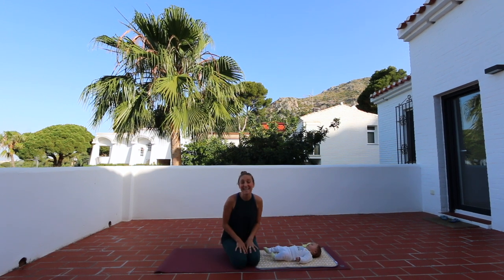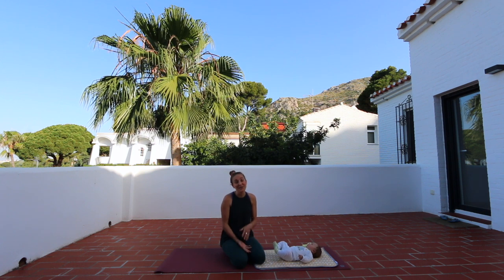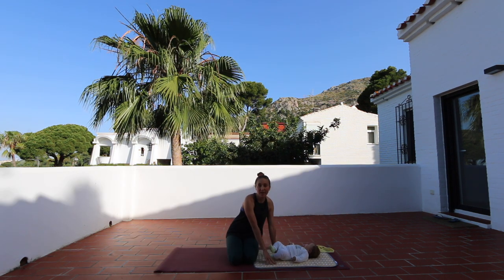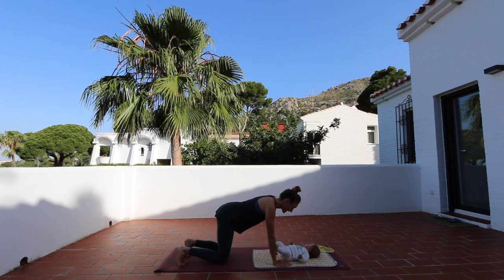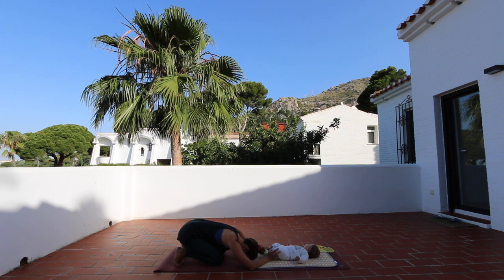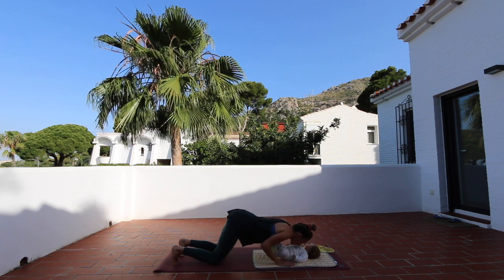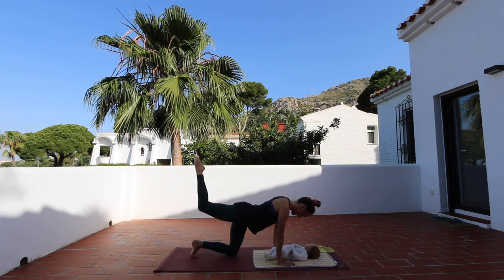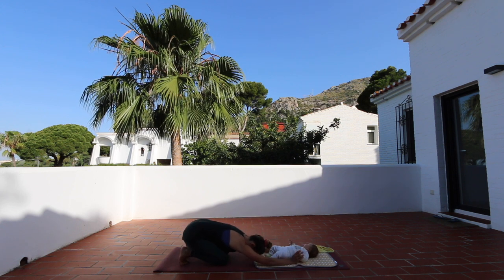Mom and Baby Yoga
This 20min workout is a fun practice to stay active while bonding with your baby.